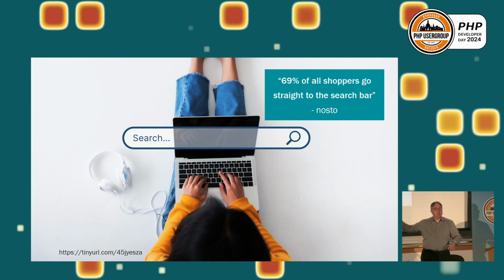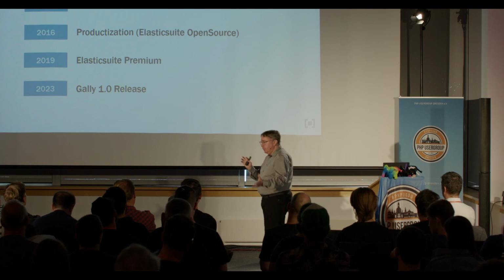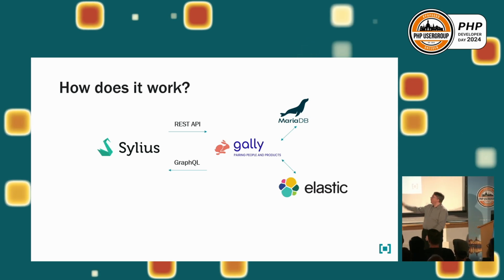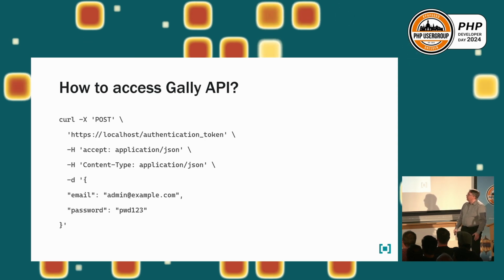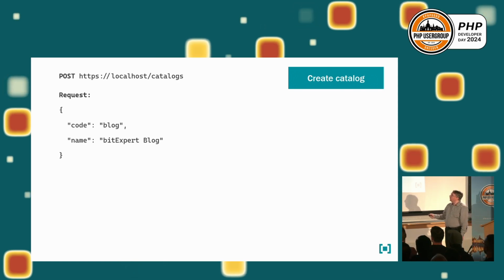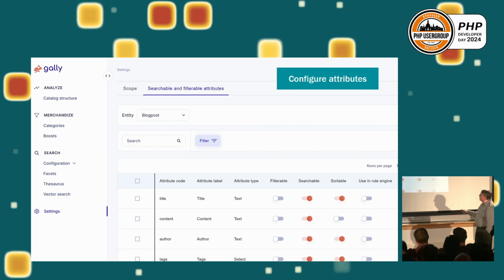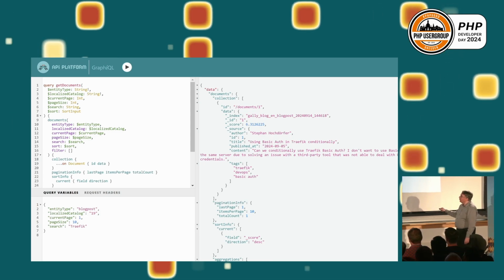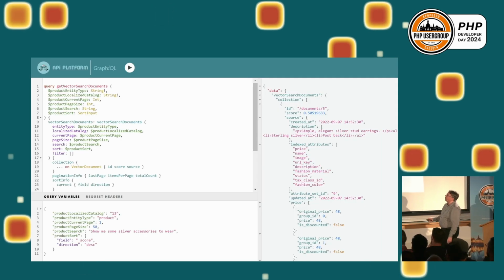Stephan Hochdörfer - Need a MACH-ready Search Engine? Choose Gally - PHPDD2024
In this talk, let me introduce you to Gally, an (e-commerce) search engine that powers your application's search experience. I'll show you how Gally works, guide you on how to configure Gally for your specific use case, and demonstrate how to integrate Gally into your application easily thanks to its API-first design principles.

Stephan Hochdörfer currently holds the position of Head of IT at bitExpert AG, a company specializing in software and mobile development.

His primary focus is everything related to web development as well as automation techniques ranging from code generation to deployment automation.